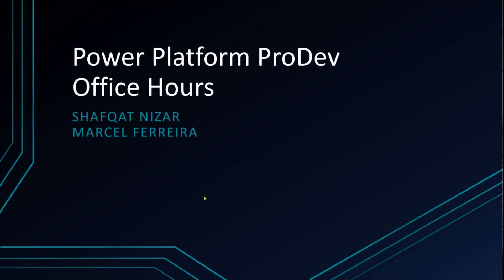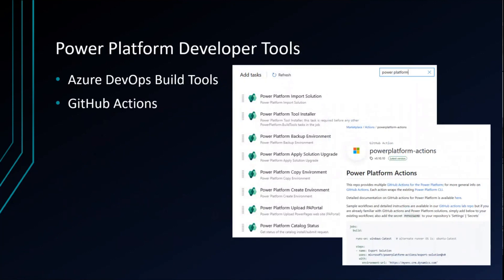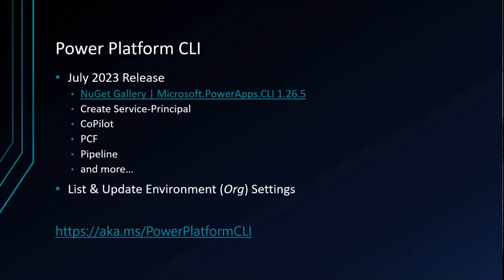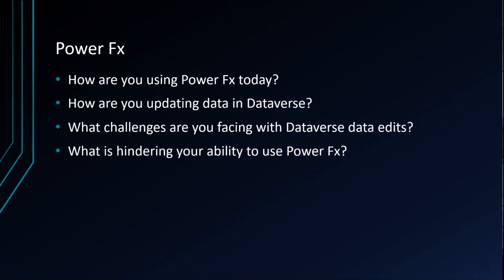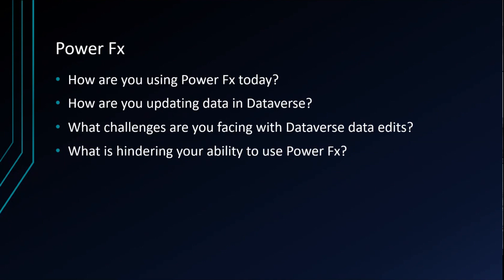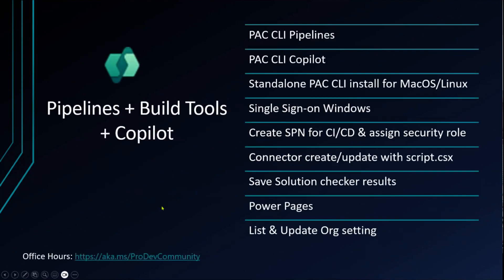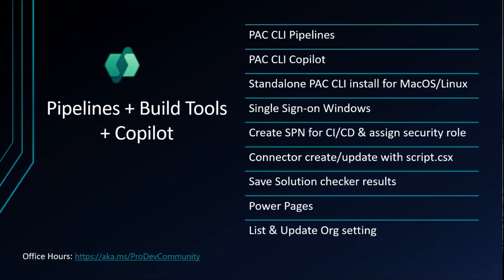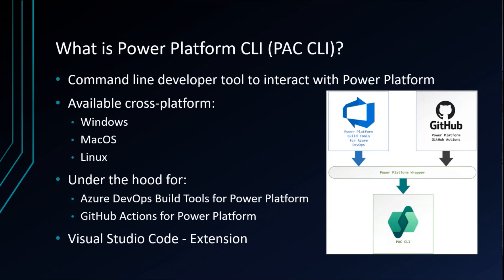Power Platform Developer Office Hours - August 2023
Power Platform Professional Developer first Office Hours - August 17, 2023. Hosted by ShafQat Nizar, Marcel Ferreira, Matthew Barbour, Andrew Petrochuk, and team.
and also look for Community folder for this presentation, meeting invite, and a PAC CLI CoPilot demo.